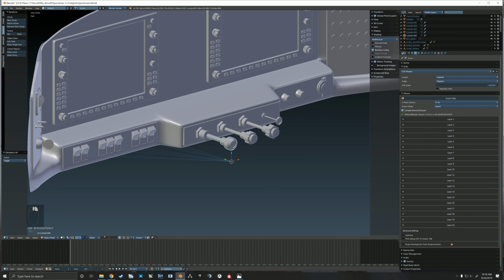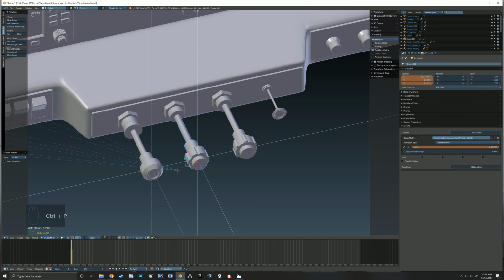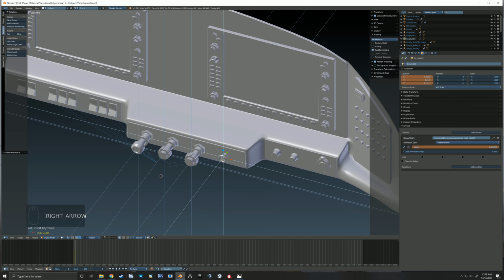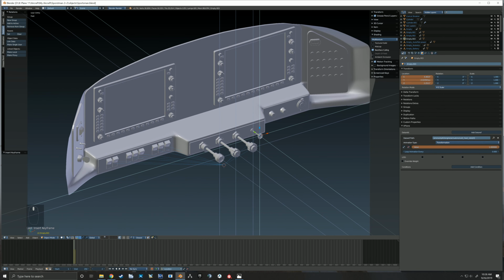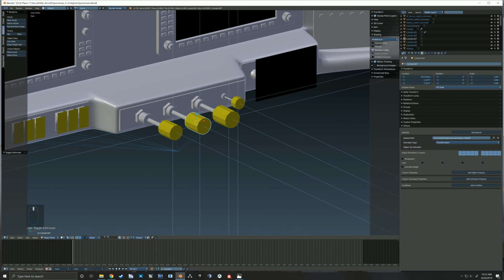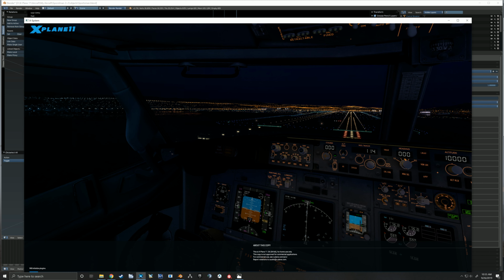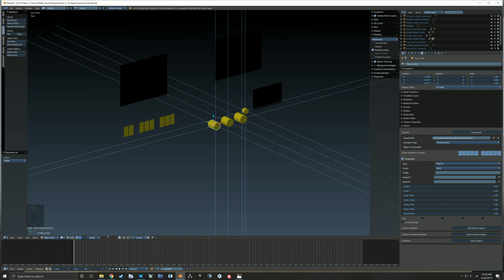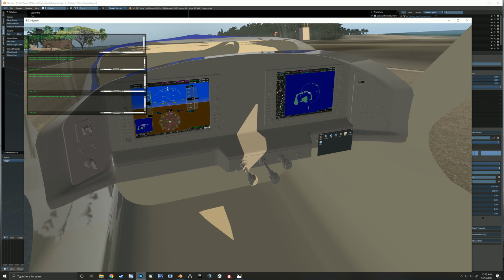How to make an airplane for X-Plane 11 Tutorial #20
Animating the Handles in the 3D cockpit and adding manipulators so they are usable in the Sim.

X-Plane 11 tutorial series on how to build an airplane. We will be using X-Plane 11, Plane Maker, Blender and Gimp to build, 3D model,  test, paint and Fly our airplane.
This is a DIY tutorial series for becoming an aircraft developer for x-plane. I hope you enjoy, or at least learn something from these videos.